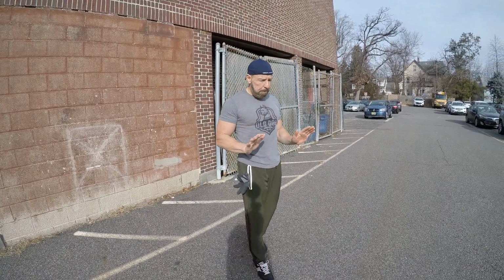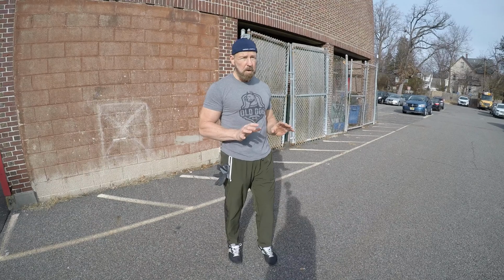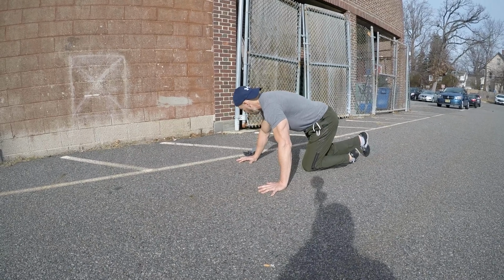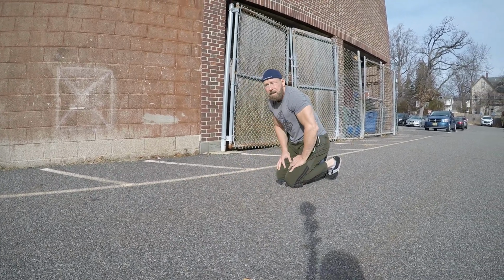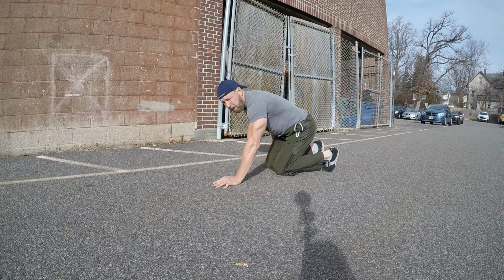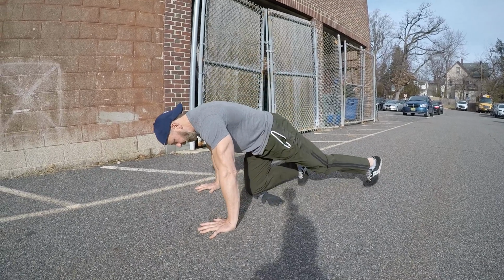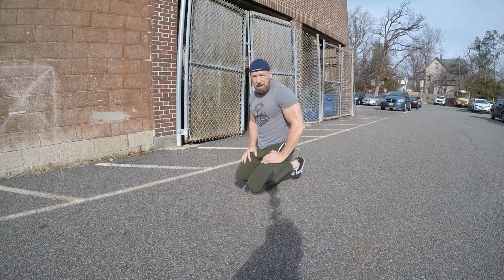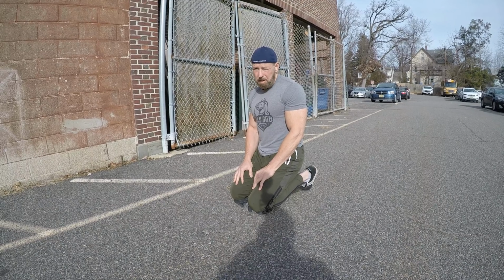The Proper Form Push Ups for Beginner Calisthenics || Calisthenics Chest Workout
Gunby Publishing 2024
The Podcast With Soul